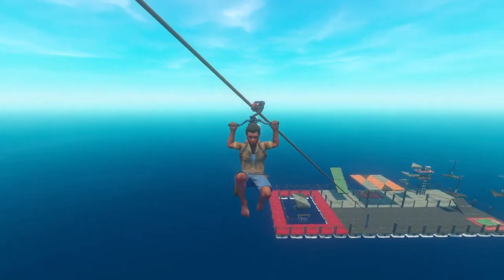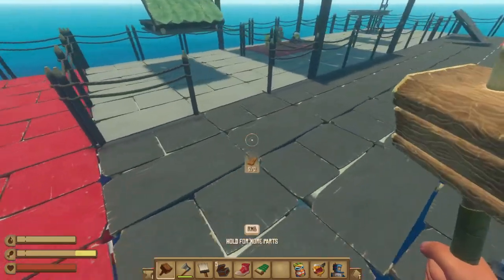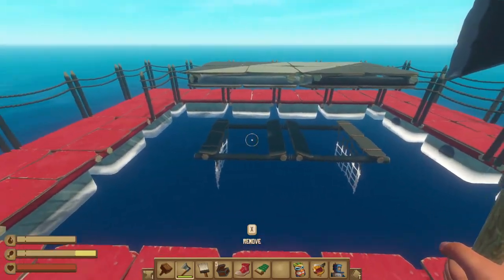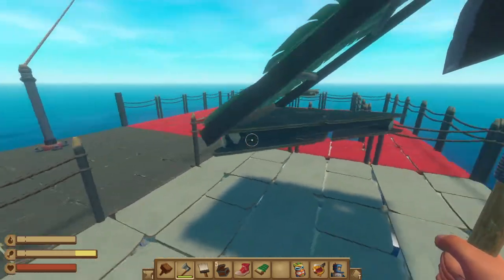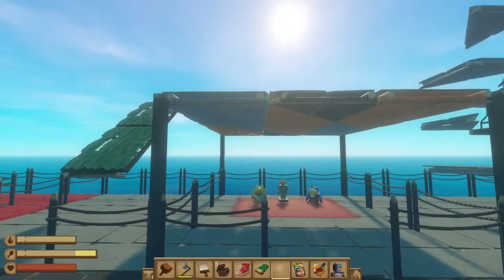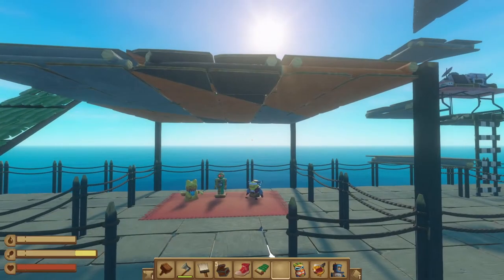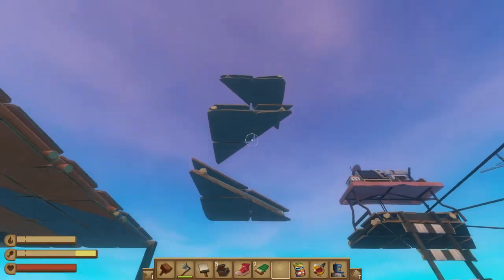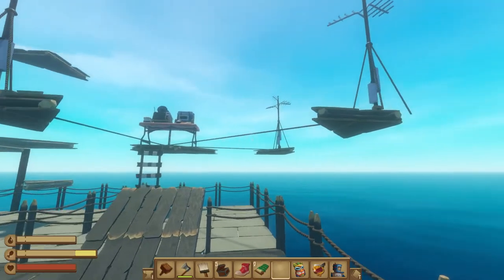Raft building tips - Floating floor mechanic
In this video I explain how you can use floating floors to your advantage in both creative and survival worlds.